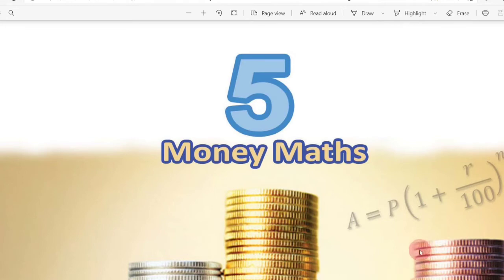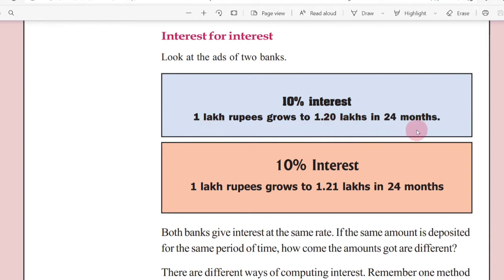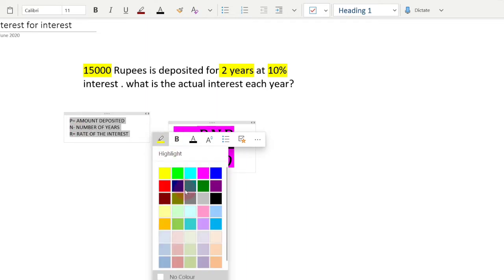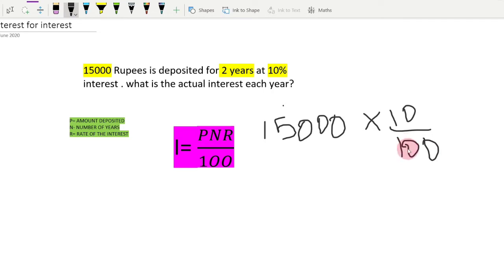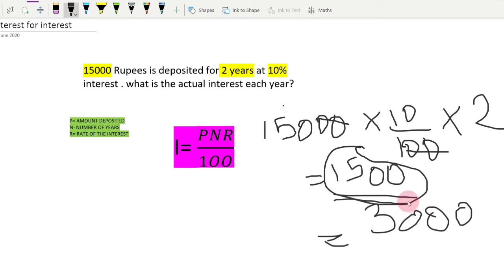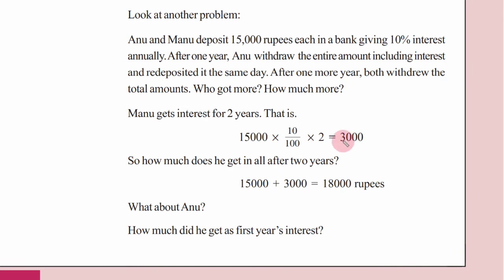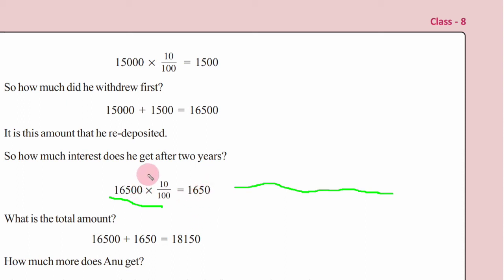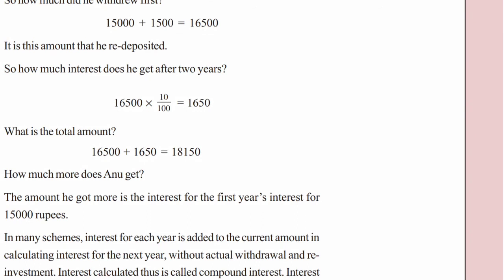class 8 Mathematics Chapter 5 Money Maths Part 1